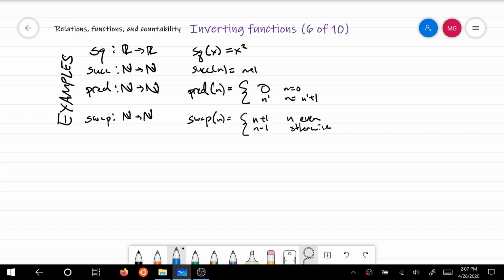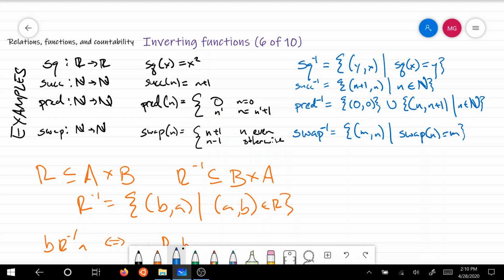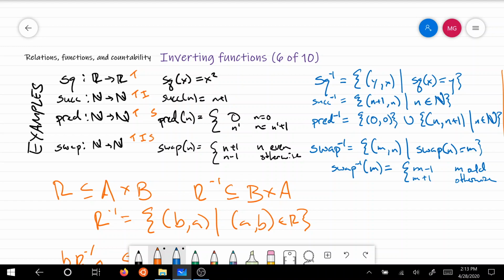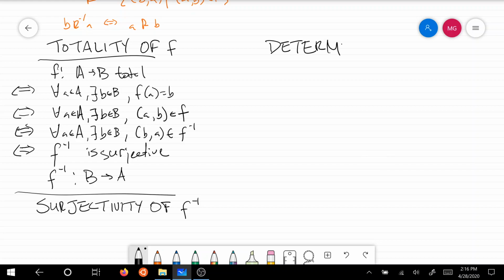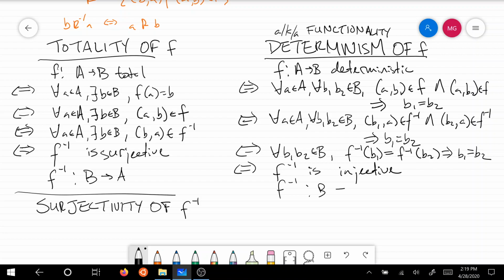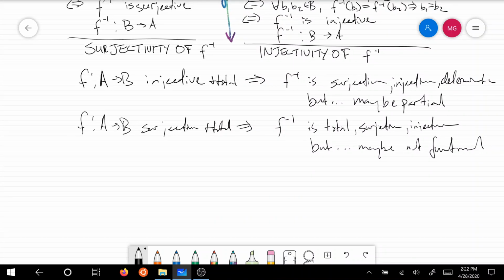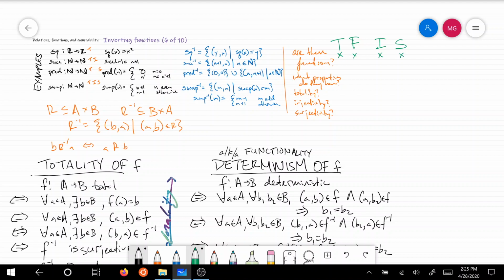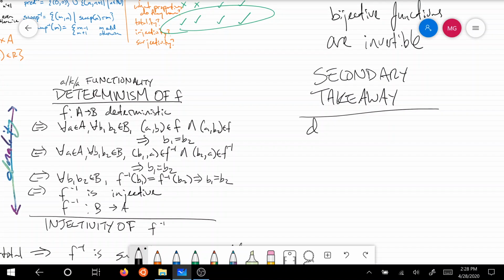DMFP - Day 25 (6/6) - Function inverses (from 2020SP)